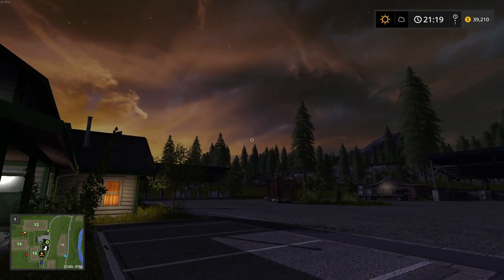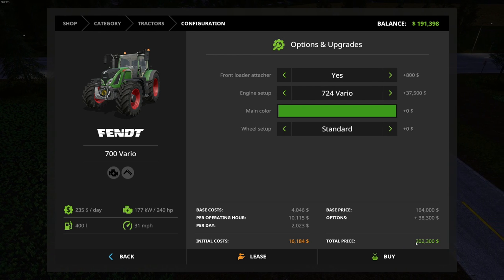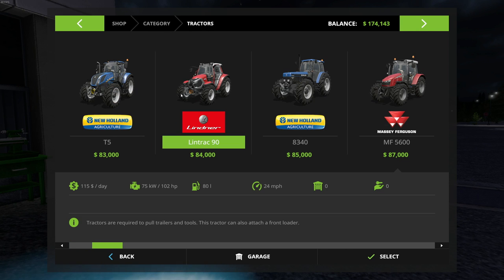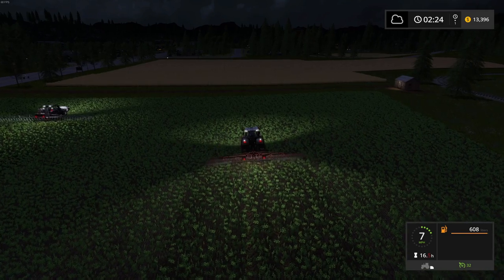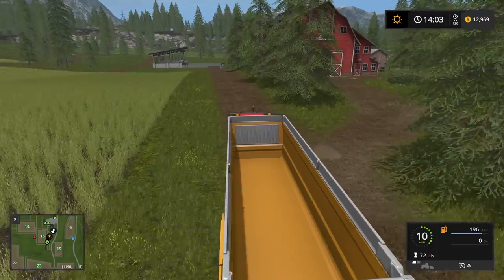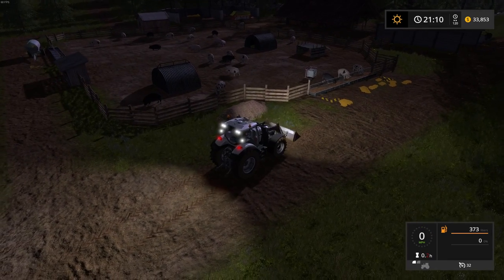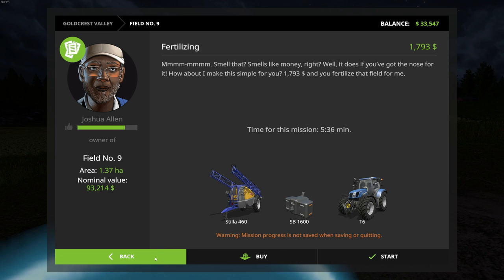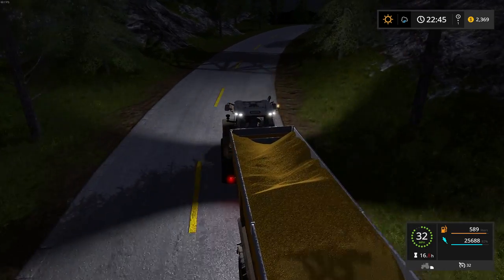Farming Simulator 17 - Let's Play! - Episode 27 - My new tractor and new Kuhn!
It seems like we've been waiting forever, but now the wait is finally over!!  Farming Simulator 17 is here!  Now I know what some of you are saying...  "A farming simulator??  Really???"  But once you've tried this relaxing title, I promise you, you'll be hooked, just as I was!

I want to personally thank Martin and Marc from GIANTS Software for giving me the opportunity to preview Farming Simulator 17, and to bring it to all of you!  THANK YOU!!!

To order Farming Simulator 17 directly from GIANTS Software,

New 2015 PC Specs (Since so many of you asked):

CPU:  Intel i7-5960X
Motherboard:  Asus X99 Deluxe
RAM:  16GB Corsair Vengeance LPX 2800mhz
CPU Cooler:  Corsair H105 water cooler
Graphic card:  Asus NVidia GeForce GTX 1080 Strix w/8GB of Video Memory
Power Supply:  Corsair HX1000i  (1000Watt)
Primary Hard Drive:  Samsung 850 EVO 1TB
Secondary HDD:  Western Digital 2TB Black HDD
Case:  Cooler Master Cosmos
Monitor:  Asus 27" Republic of Gamers SWIFT - 1ms response time @ 165Hz
Mouse:  Logitech G502
Keyboard:  Logitech G910
Virtual Reality:  Oculus Rift - CV1